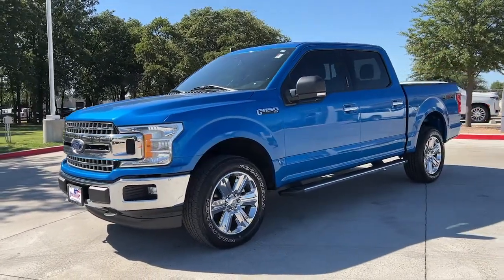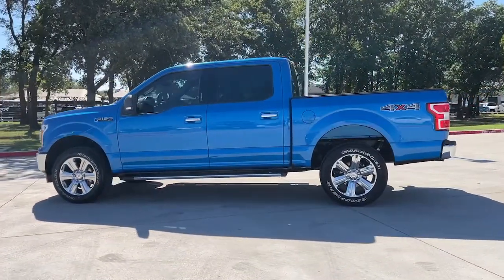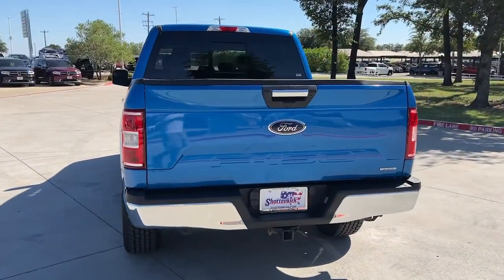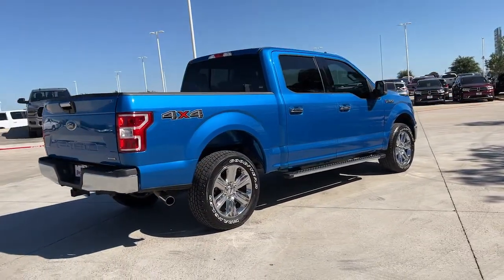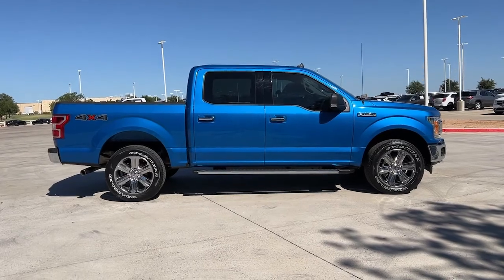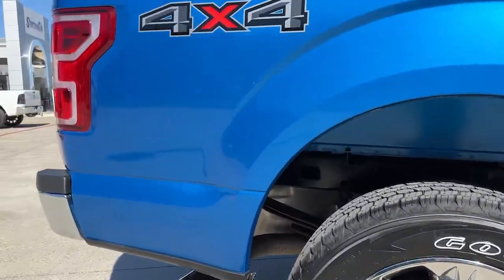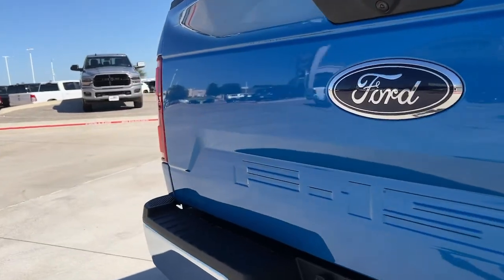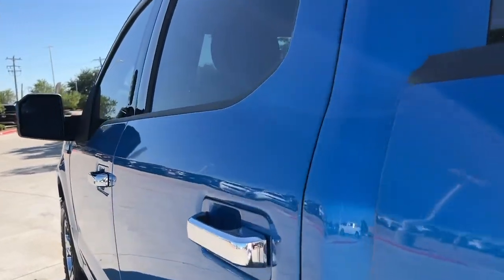2019 Ford F-150 Granbury, Fort Worth, TX KKE79042C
Blue Used 2019 Ford F-150 available in Granbury, Texas at Mike Brown CDJR. Servicing the Fort Worth, TX area.

Shottenkirk CDJR
4970 East Highway 377

Clean CARFAX. 4WD. Blue 2019 Ford F-150 XLT 10-Speed Automatic 3.5L V6 4WDbrbrbrFor more information contact one of our Internet Managers at to set up your VIP Test Drive.. At SHOTTENKIRK CDJR Granbury located in Granbury, TX all of our Pre-Owned vehicles go through a 100 point plus inspection. The oil and filter are changed, complete brake inspection, tire rotation, safety inspection and all fluid levels are topped off. If we find anything that needs attention we address the issue and fix it. So buy with confidence that you are getting a quality vehicle. We can do a complete walk around for you over the phone. Trade ins are always welcomed. We offer financing from over 25 finance and credit unions locally and nationally. SHOTTENKIRK CDJR 4970 E HWY 377 GRANBURY TEXAS 76049.